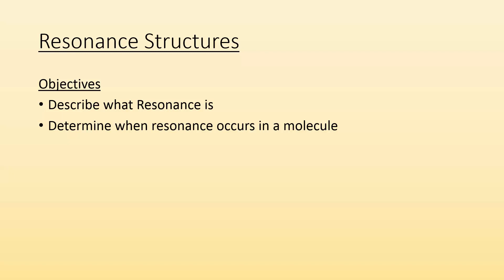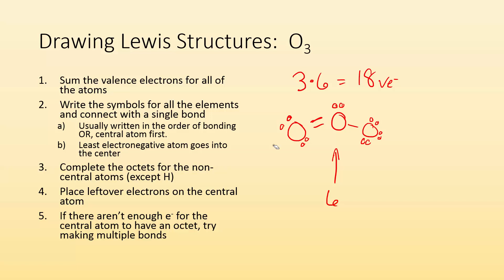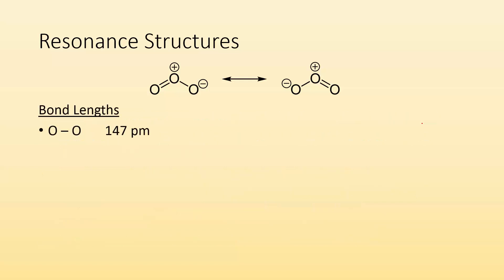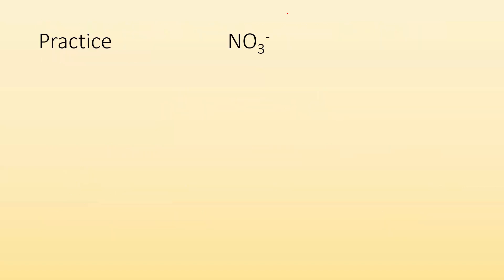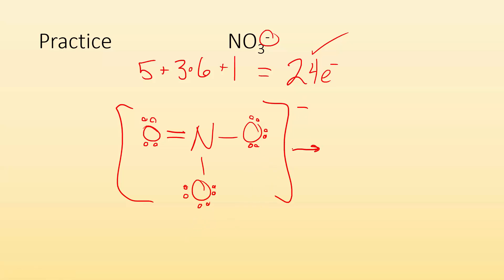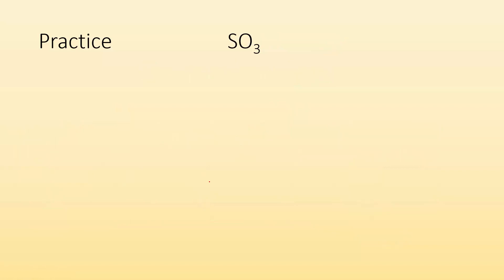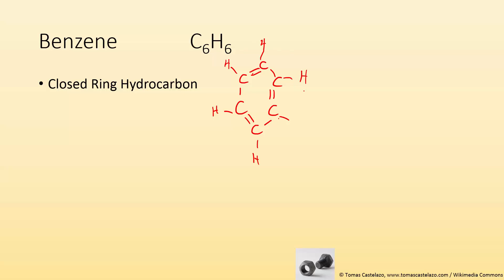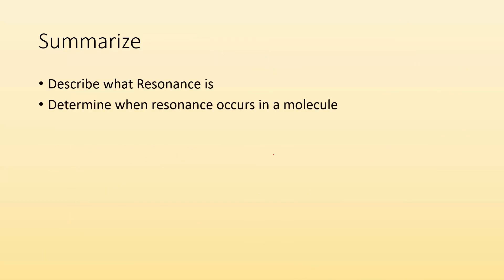Resonance Structures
Objective
1) Describe what Resonance is
2) Determine when resonance occurs in a molecule